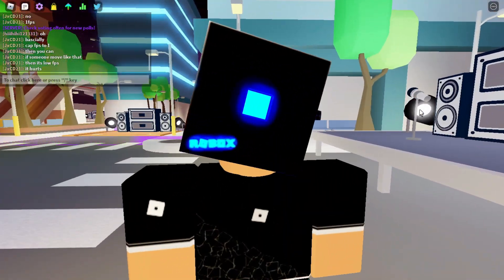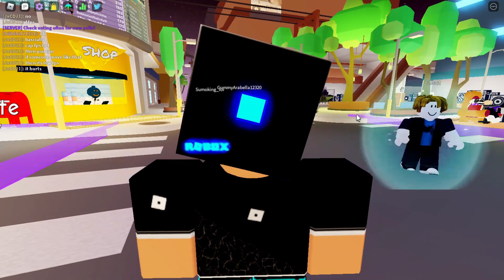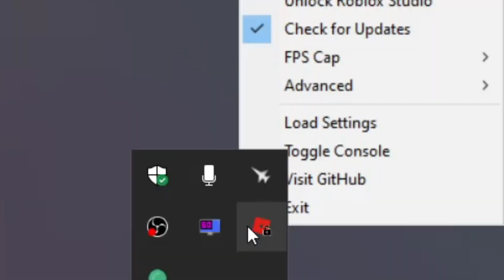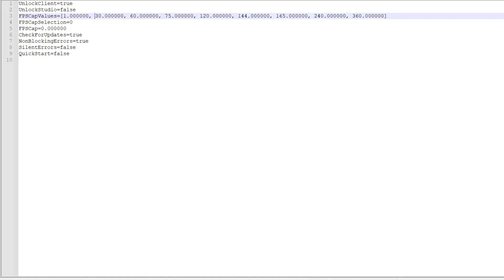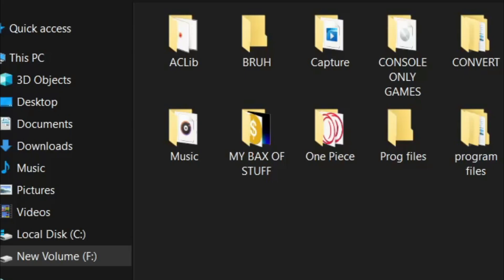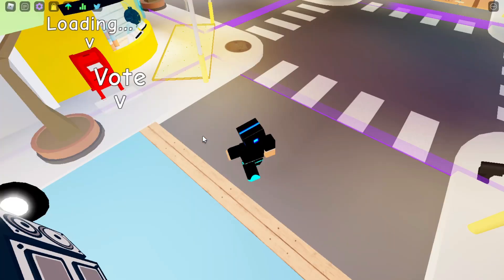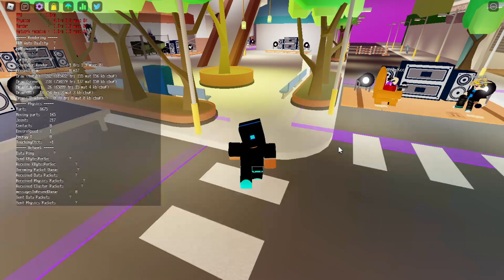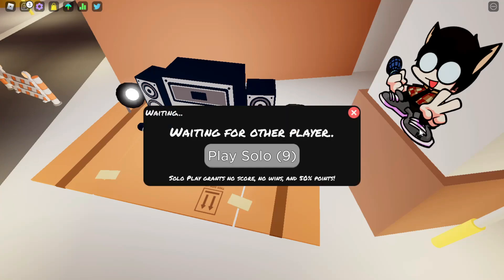How 1 fps breaks roblox